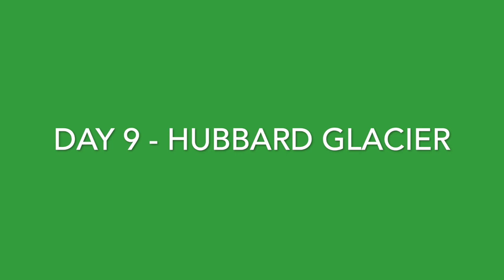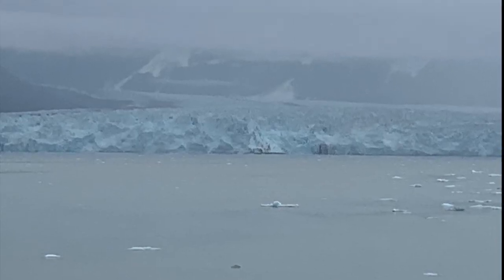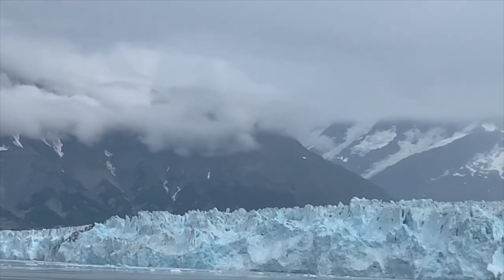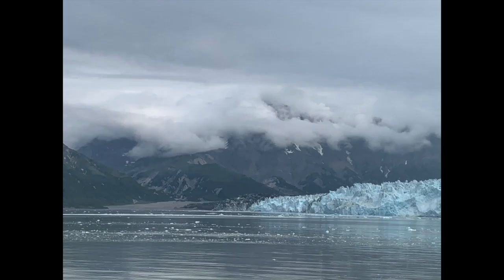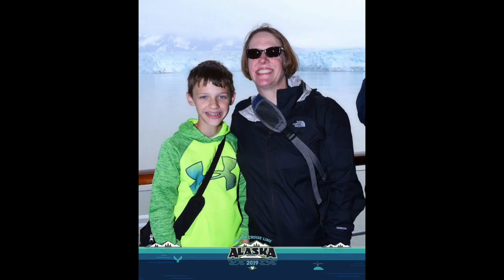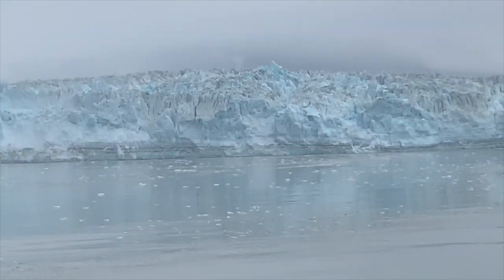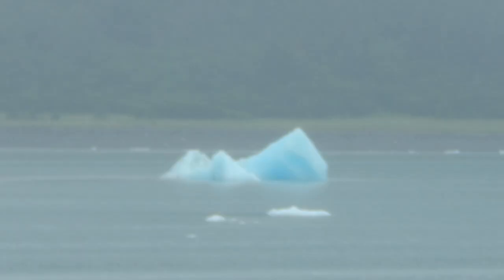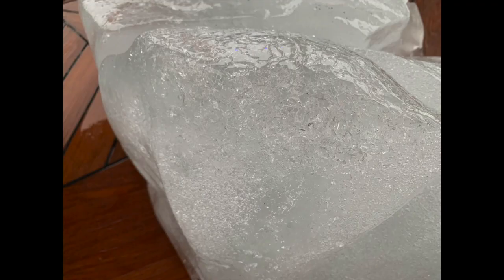Day 9 - Disney Wonder 9 night Alaska Cruise - Hubbard Glacier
Day 9 of our Vancouver/Alaska voyage sailed past Hubbard Glacier.  Truly an amazing site, it took my breath away!  Afterwards at sea, there were game shows, Silent DJs, and even sitting on an iceberg!